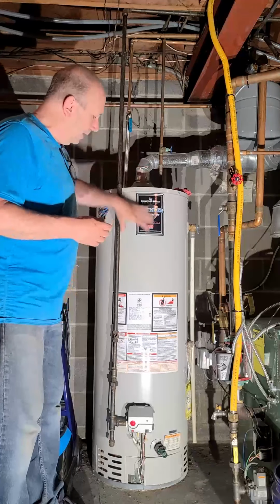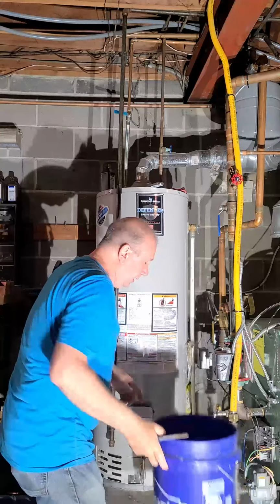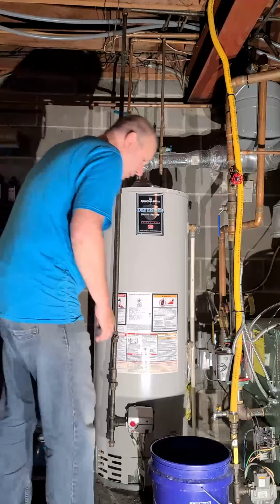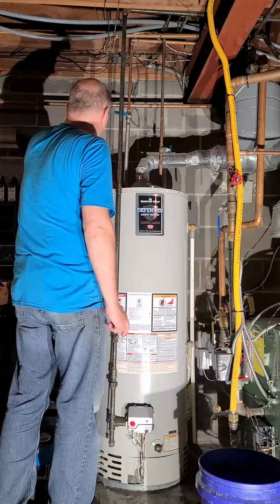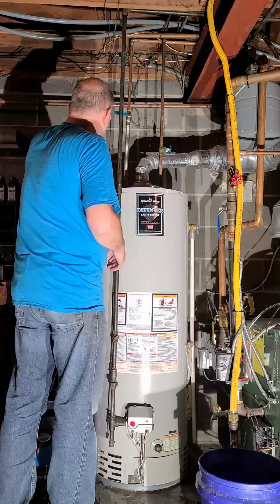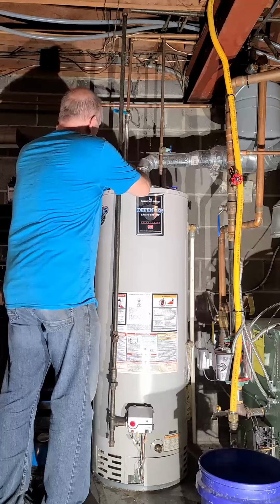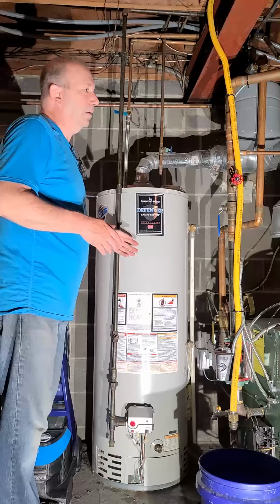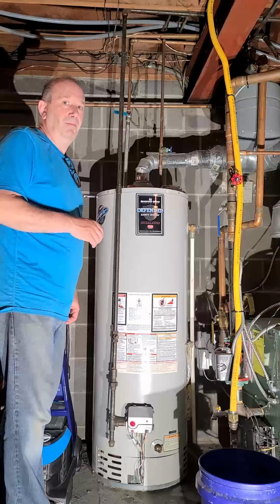Does your hot water smell like rotten eggs? Here is the fix.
If your hot water, but not cold water, smells like rotten eggs here is why and an easy way to fix it.

A couple notes. I shot this in vertical format as so many people watch these on their phones and it shows up much better. I could have shown more of the process but I am just posting this for now. I'll reshoot another one at a later date and spend a bit more time on close-ups of everything.